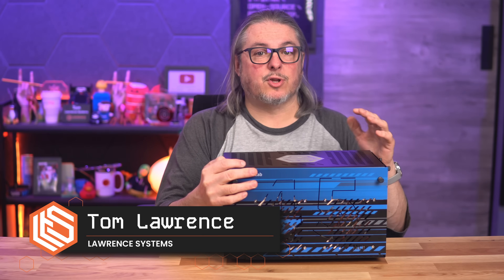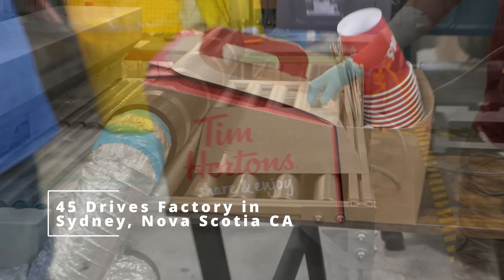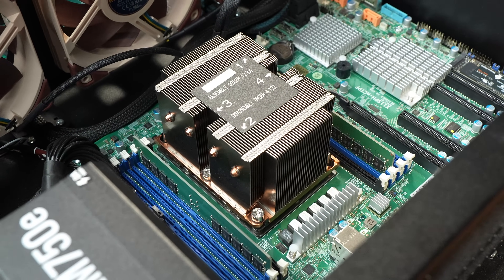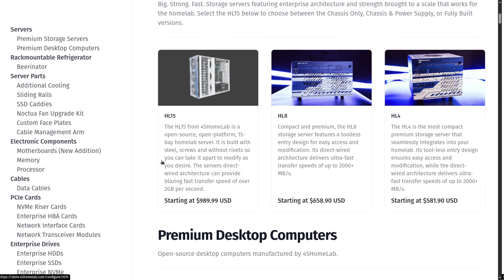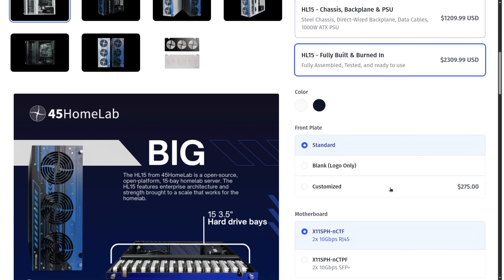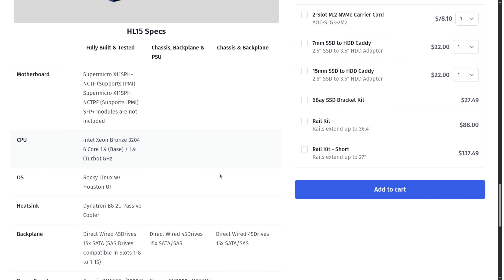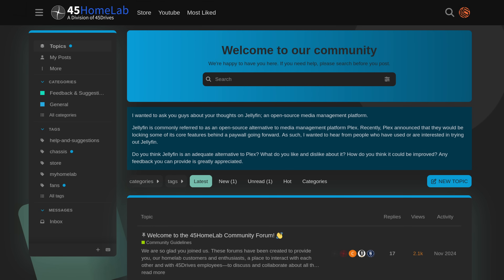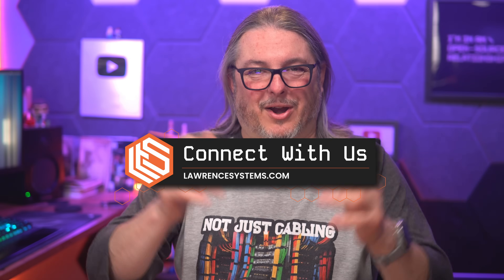This is What Premium NAS Hardware Looks Like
In this video, I take a hands-on look at the 45Drives HL Series (specifically the HL8 ) a line of high-quality NAS servers purpose-built for serious Homelab enthusiasts and IT professionals.

Chapters
00:00 45 Drives Home Lab Series
00:46 Build Quality and Tool Less Design
02:19 Purchase and Pricing
04:00 Why Choose 45 Drives?